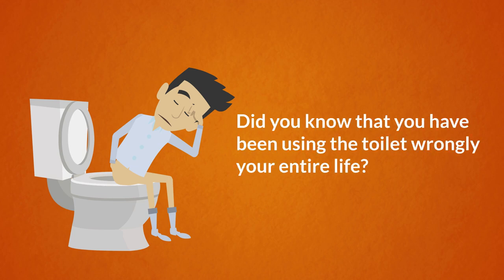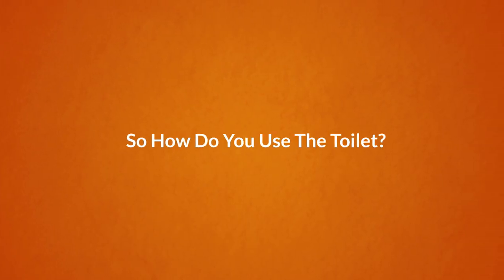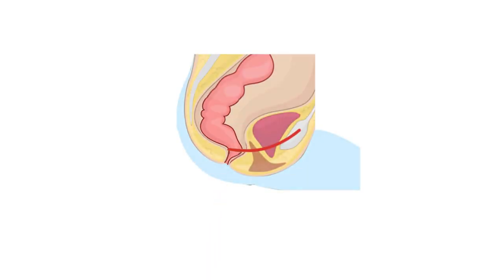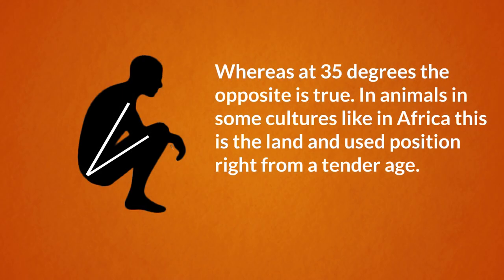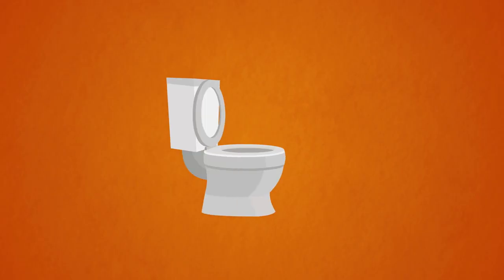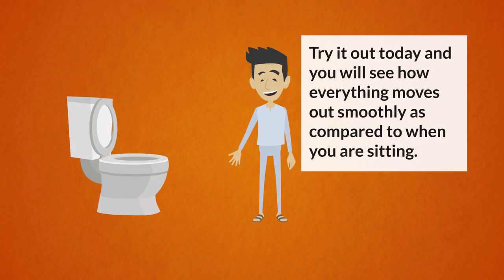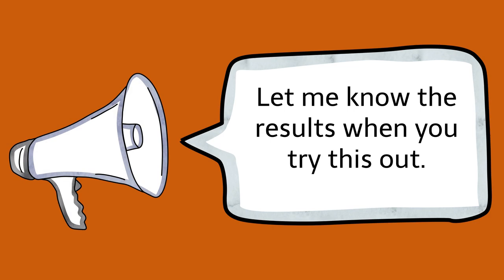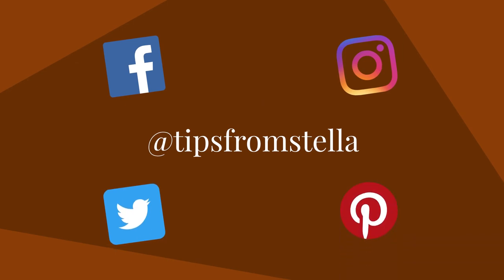You Are Using The Toilet Wrongly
Hi Fitfam, a friend of mine recently developed Irritable Bowel Syndrome, IBD. Did you know that using the toilet wrongly like many of us do could be one of the causes?

- Pregnancy Side Effects I Expereienced & How You Can Prevent Or Manage Them
- Day 28: Rest Day & Story Time- Useful Tips For C Section Moms & How I Ended Up With 3 C Sections
- Day 21: Rest Day- Discover The Secret Red Tea Detox Recipe For Weight Loss
- Day 18: 100 Reps Donkey Kicks & Fire Hydrants For Strong Glutes-
- Day 17: Get Rid Of Back Fat, Bra Bulge and Strengthen Back
- Day 14: Rest Day- 4 Bad Posture Habits You Must Stop Doing Today

3. (English edition)
4. (Deutsch Edition)